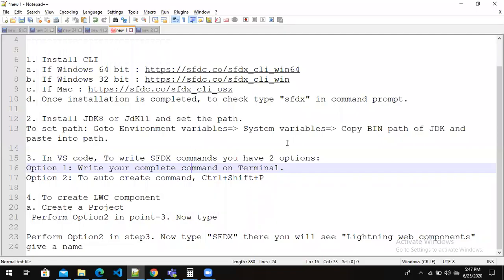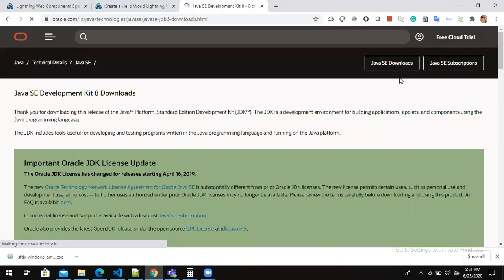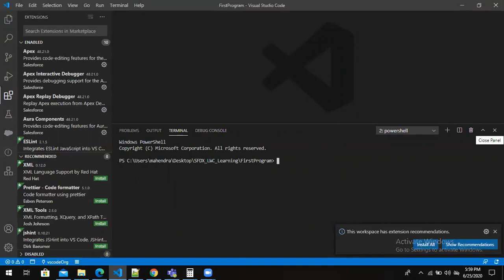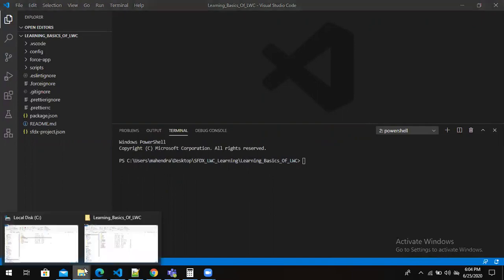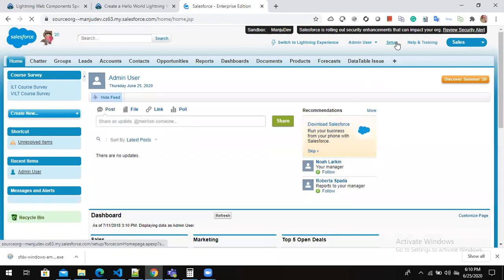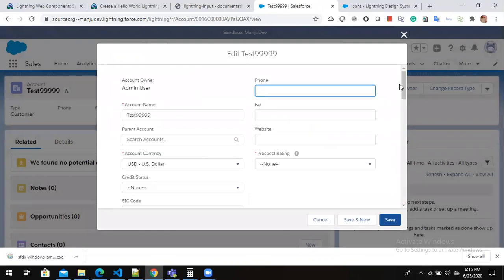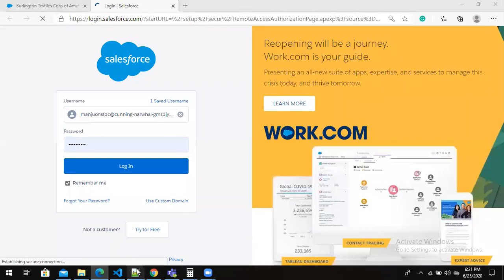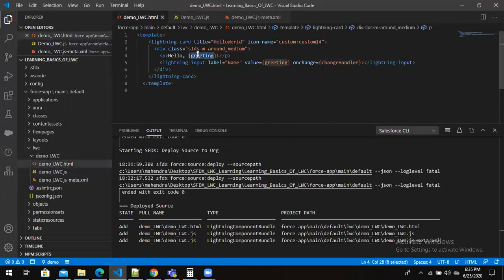Setup VS Code & Implementing LWC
This video is designed for beginners of LWC components development.

You can learn :
1. How to setup CLI and validate
2. How to install Java and validate
3.How to begin with simple LWC component implementation.
4. How we will migrate the LWC component from Local machine to org.